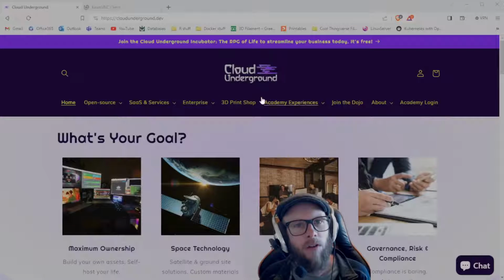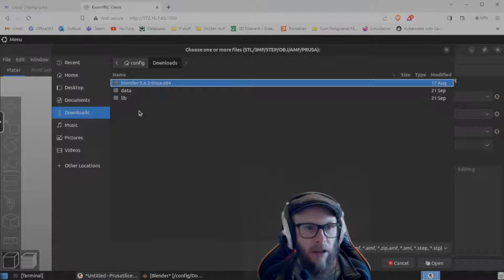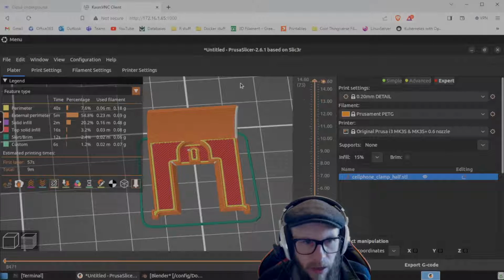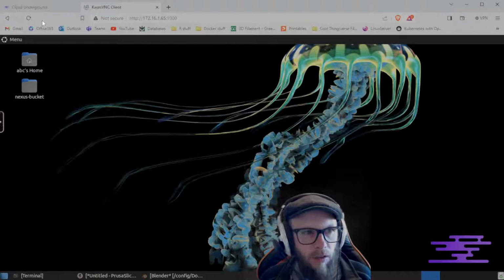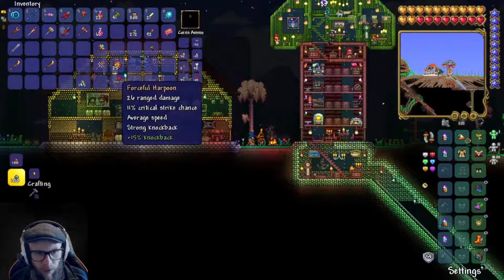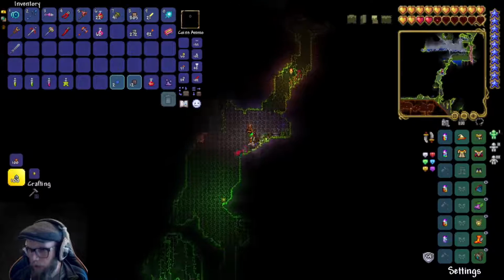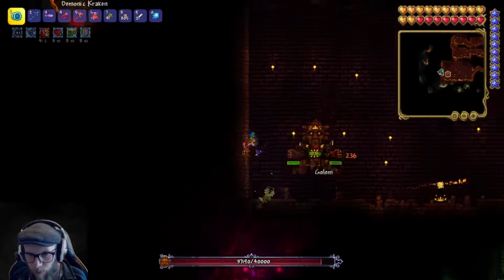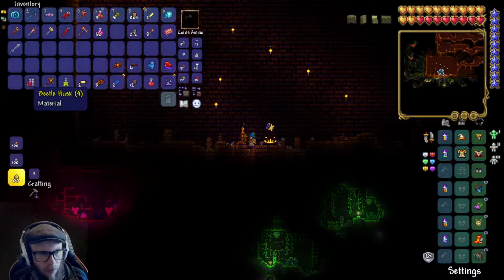Generating and slicing an STL file in an Ubuntu Linux webtop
In this video I export an STL file from Blender and then upload that STL file into PrusaSlicer to generate a gcode file that I can send to a 3D printer. All of these tasks are done in an Ubuntu Linux environment that I access through a browser. Learn about hosting and webtop environments with courses from Cloud Underground, start with the free RPG of Life Incubator found